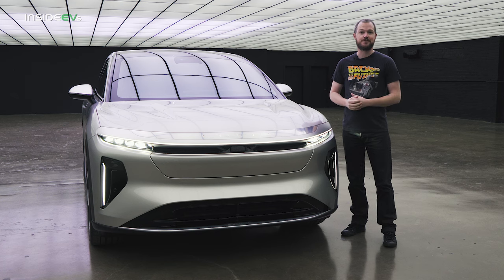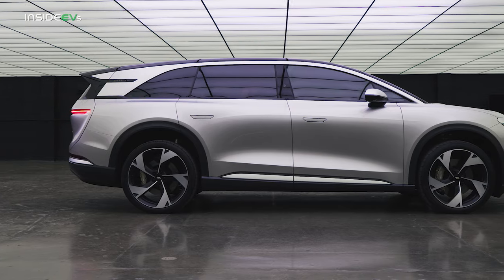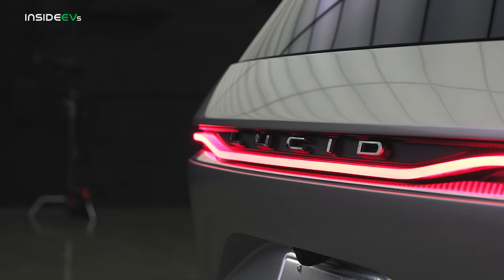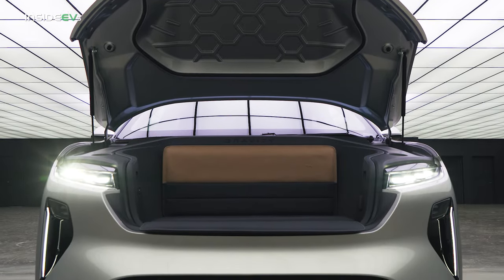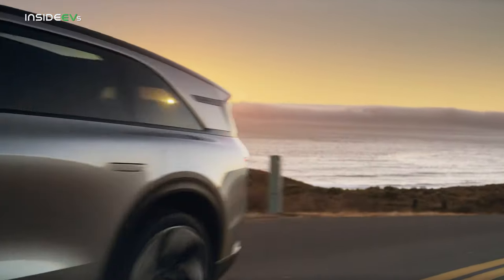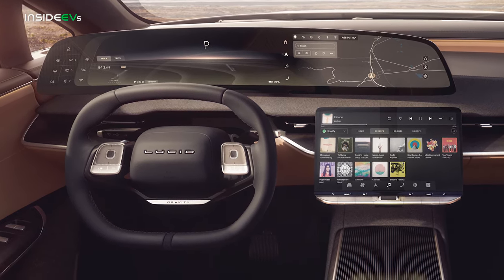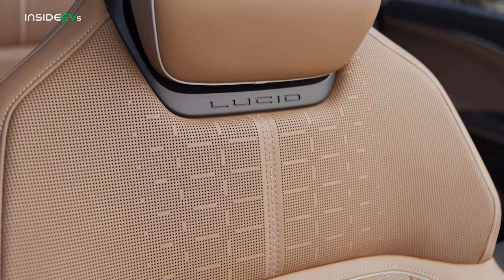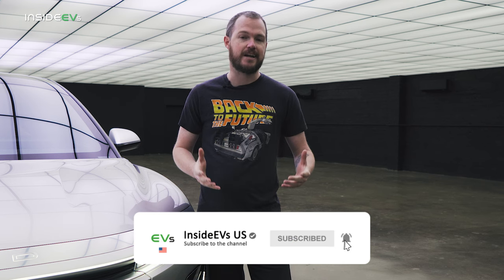2025 Lucid Gravity: InsideEVs First Look Debut | Electric Luxury SUV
Join us as we get our first look at the 2025 Lucid Gravity.

After years of teasers, Lucid finally revealed its first SUV, the Gravity. The all-electric utility vehicle promises a maximum range of over 440 miles and a starting price under $80,000, with production expected to begin in late 2024.